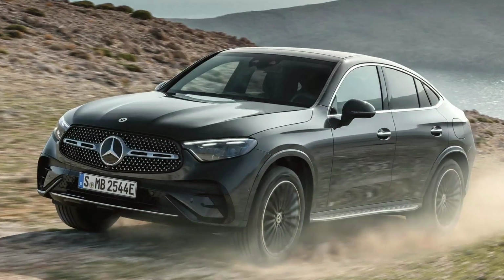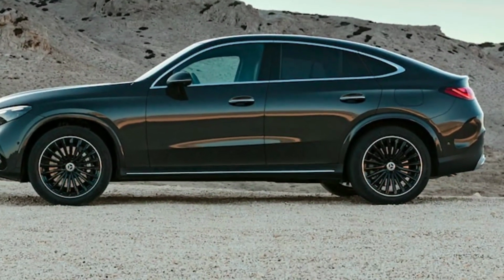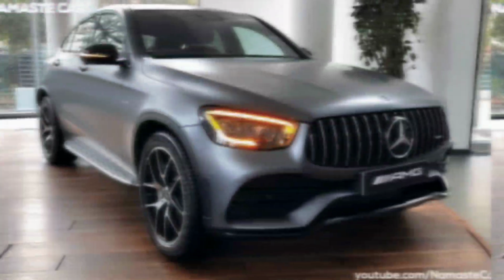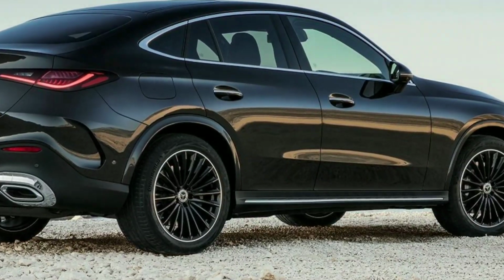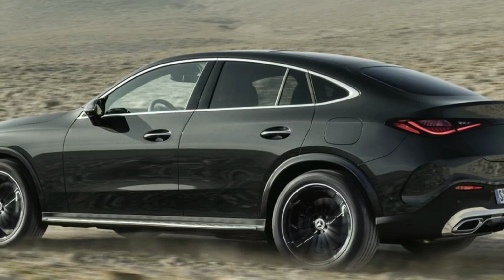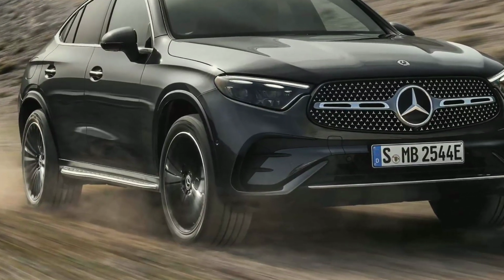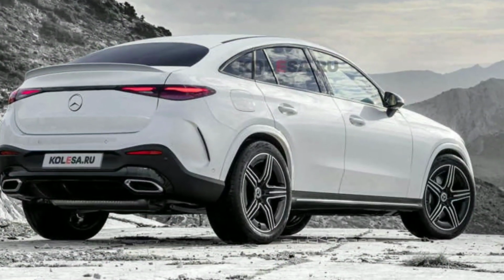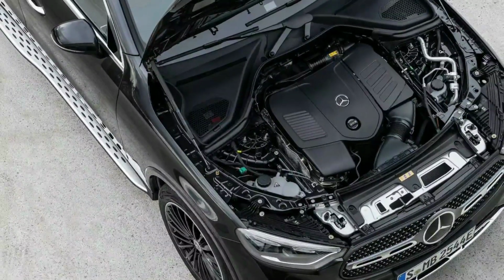2024 Mercedes Benz GLC (Mercedes top selling Model).